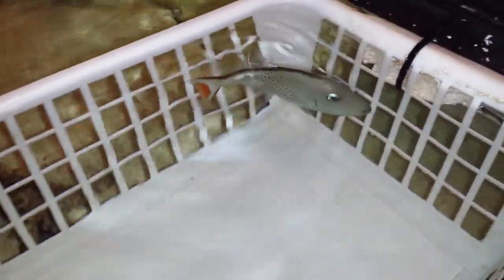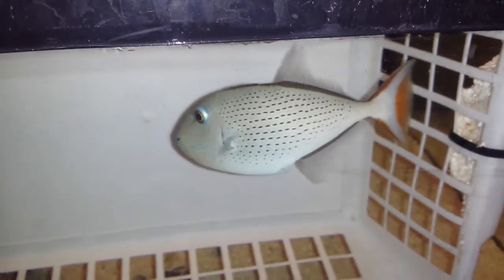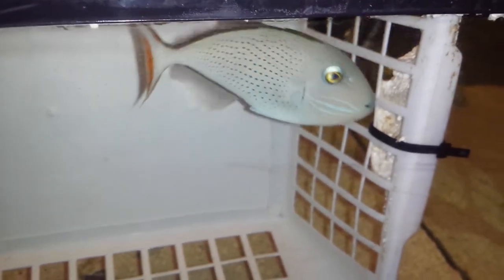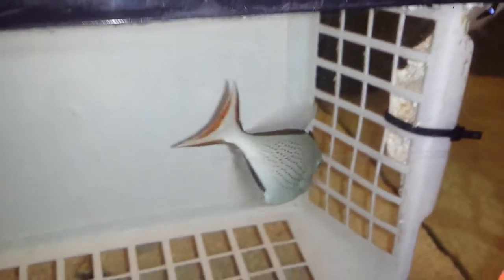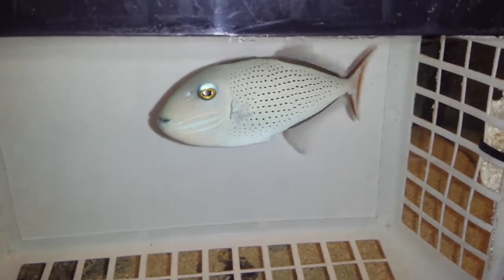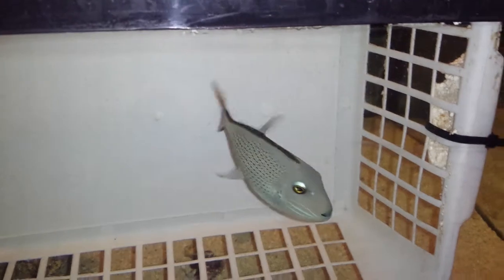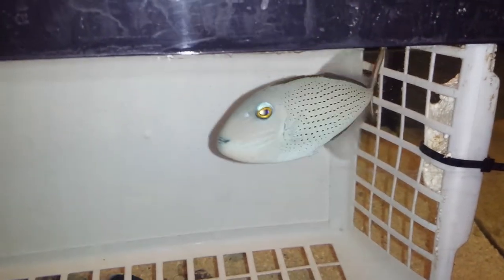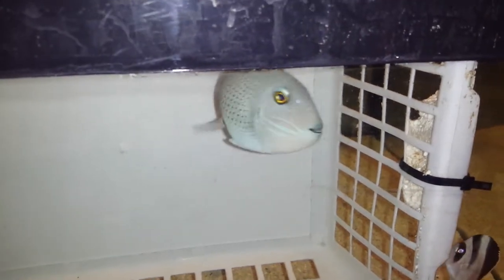Redtail Trigger $179 - Caribbean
4.5 inches and although Caribbean difficult to get